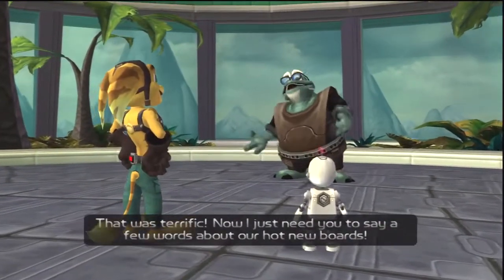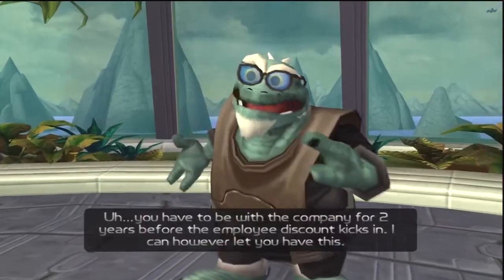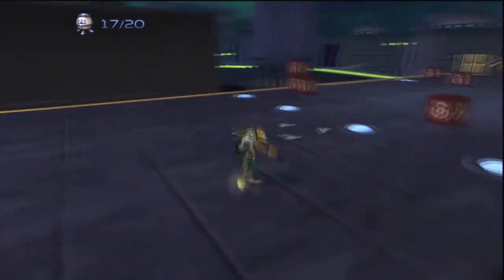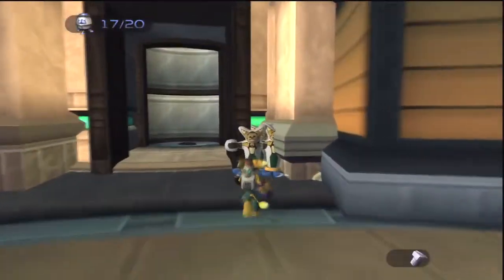Ratchet and Clank -44- Infinite Bolt Glitch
We break the game.